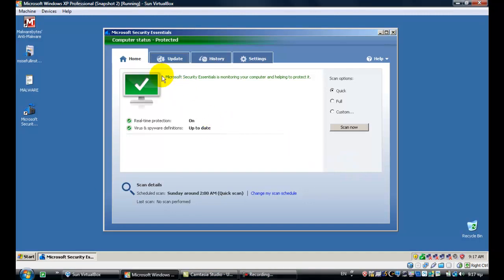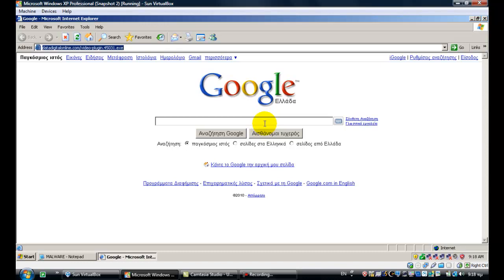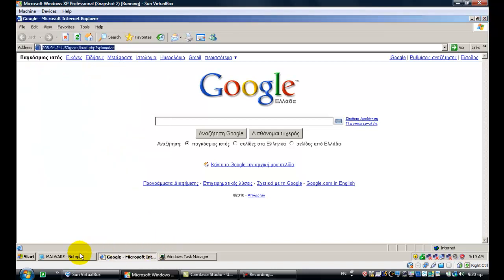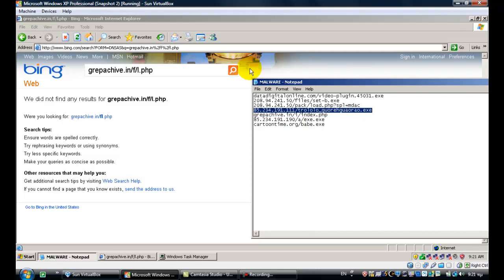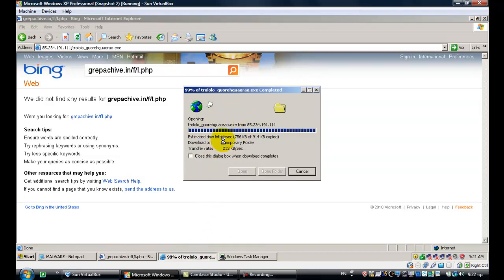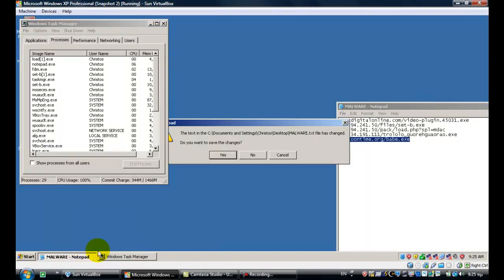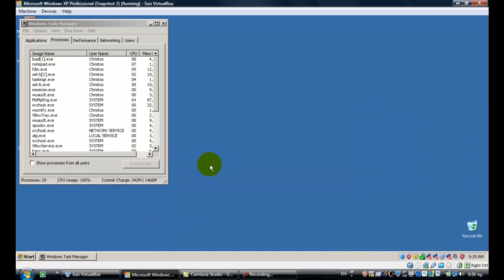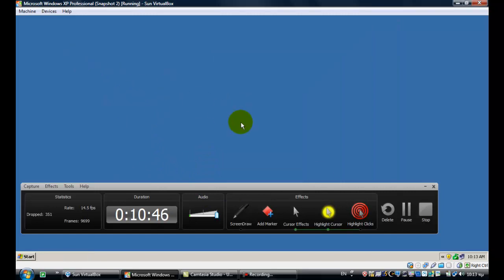Microsoft Security Essentials MSE Prevention Test/Review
In this video, I put Microsoft's AntiVirus (Microsoft Security Essentials) to the test.
Results:
It did a great job
Rating:
8.5/10